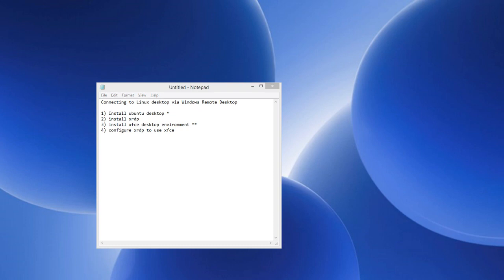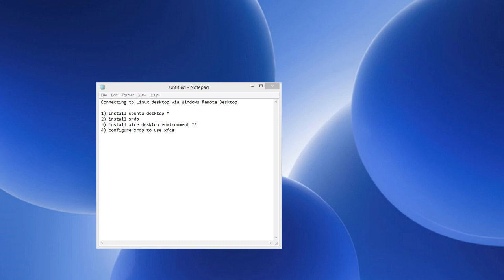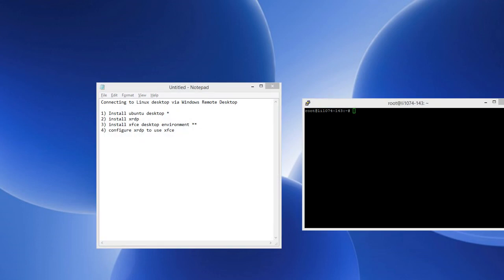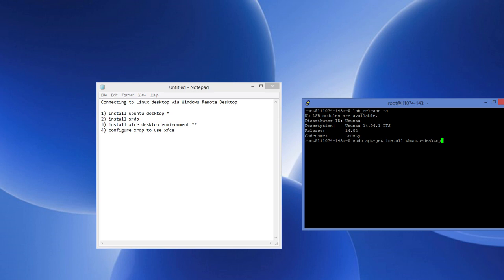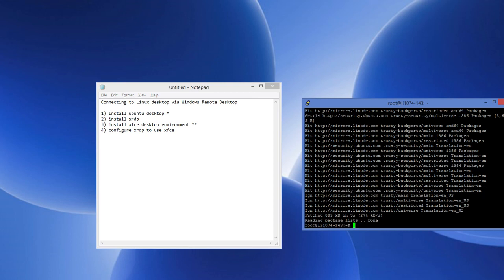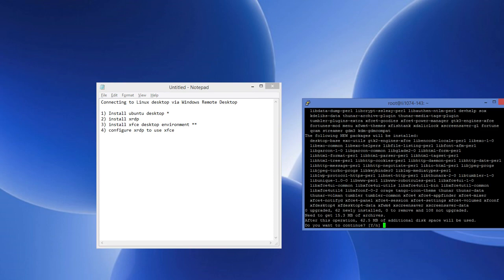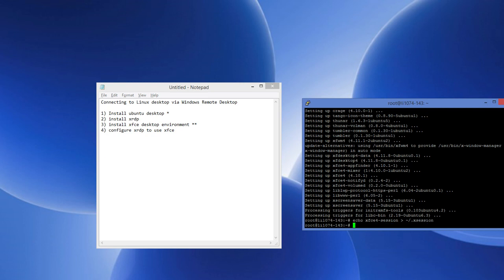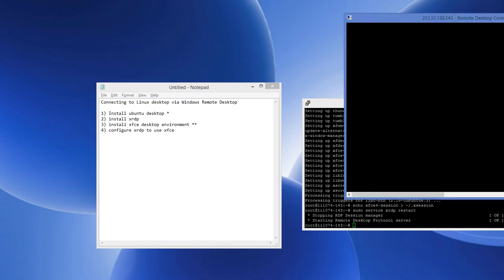Connect Ubuntu from Windows RDP session